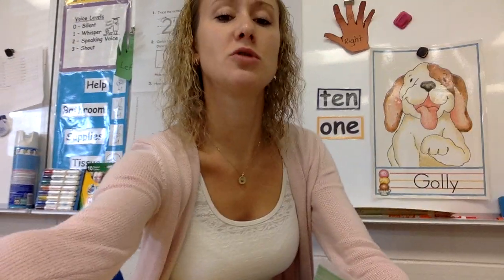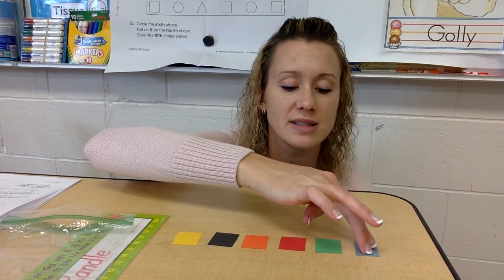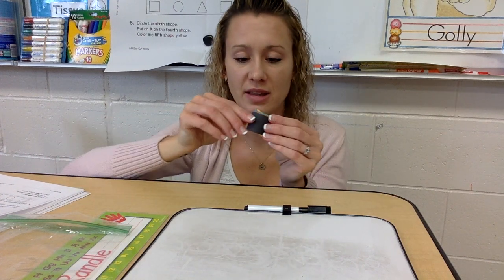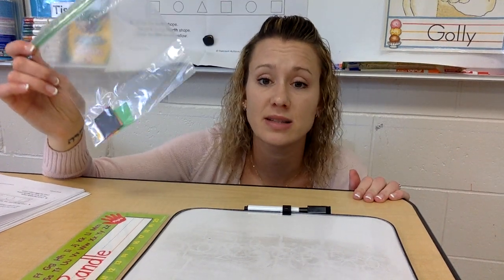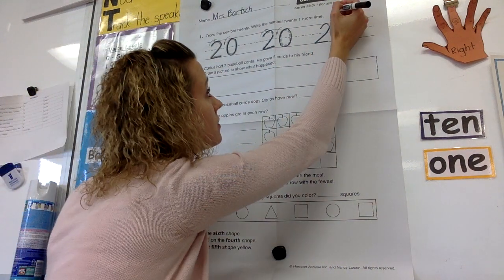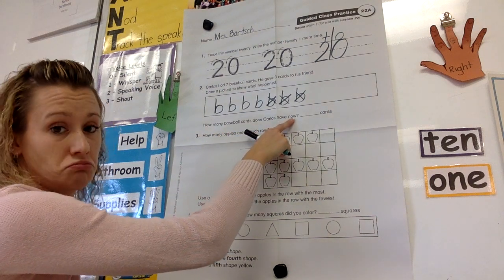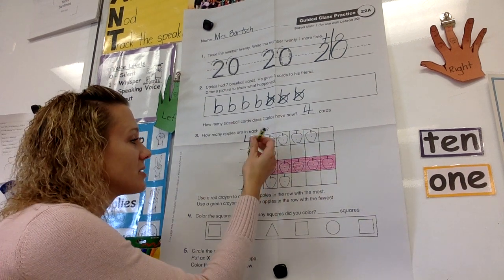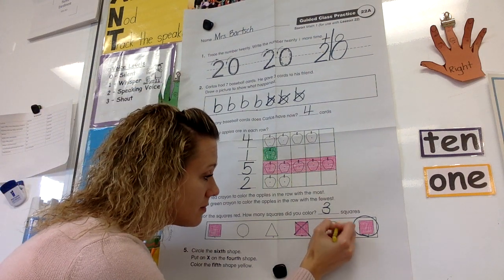10/2/20 Fri. Math Lesson 22A